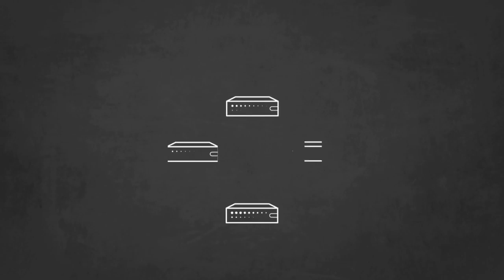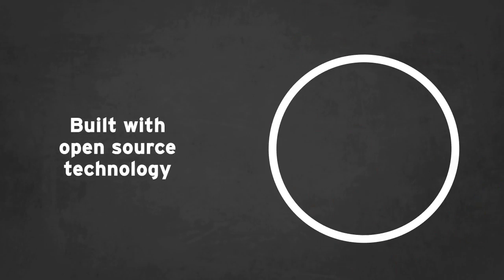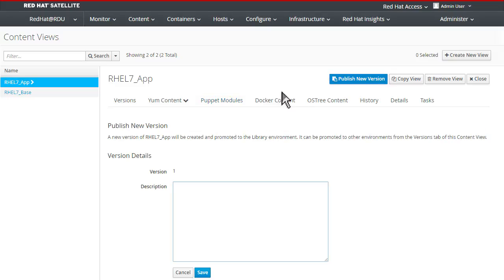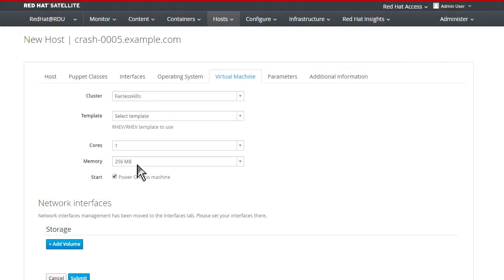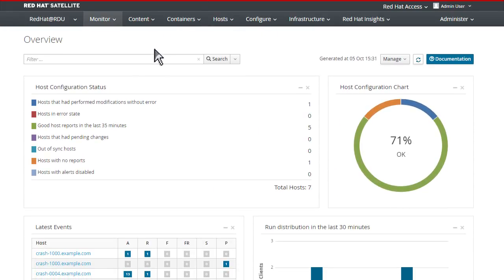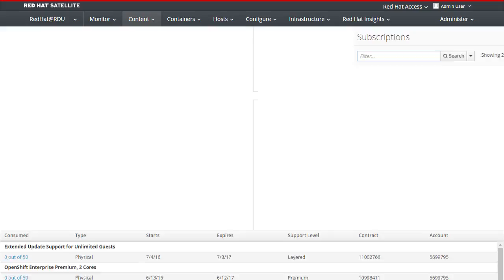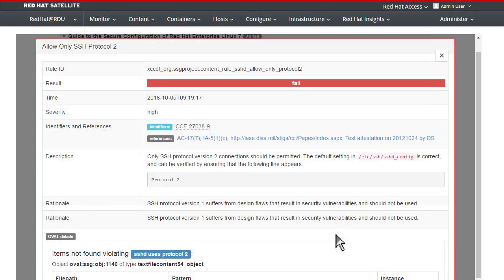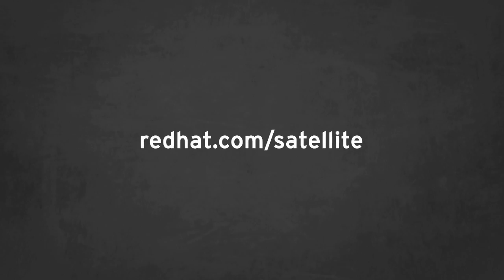Red Hat Satellite Overview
Red Hat Satellite is an infrastructure management solution which makes Red Hat infrastructure easier to deploy, scale, and manage across physical, virtual, and cloud environments. Satellite helps users provision, configure, and update systems to keep them running efficiently, securely, and in compliance with various standards. By automating most system maintenance tasks, Red Hat Satellite helps organizations increase efficiency, reduce operational costs, and enable IT to better respond to strategic business needs.